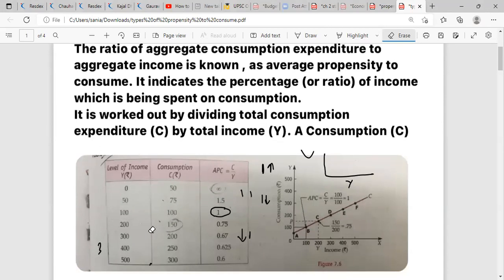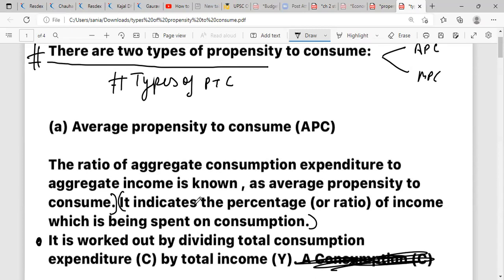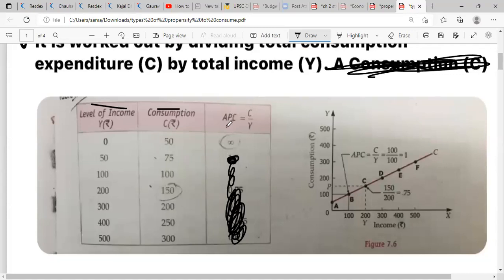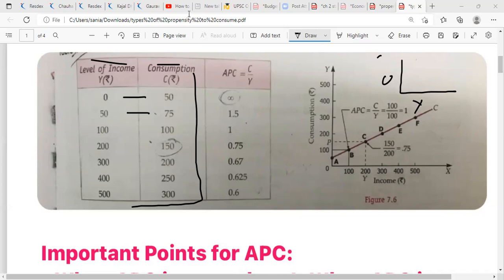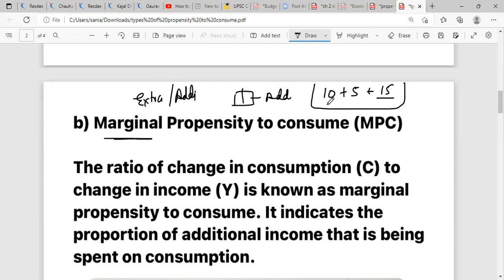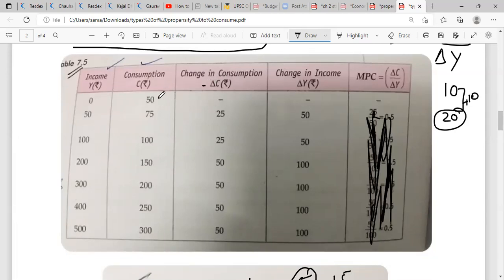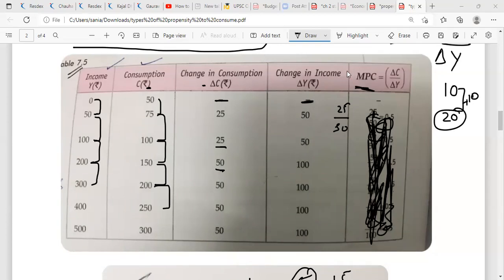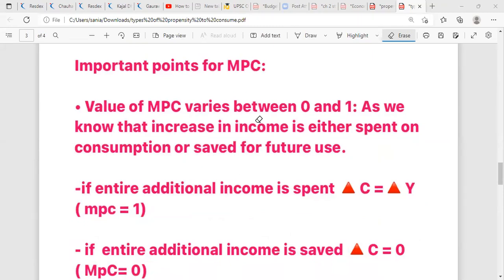Learnivio | Economics Lect 12th MEB 20-09-2022